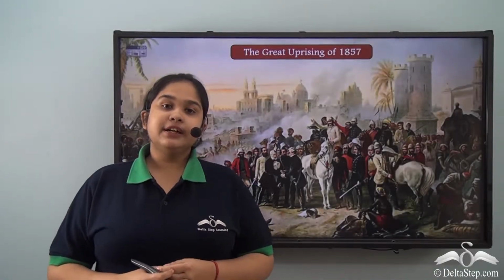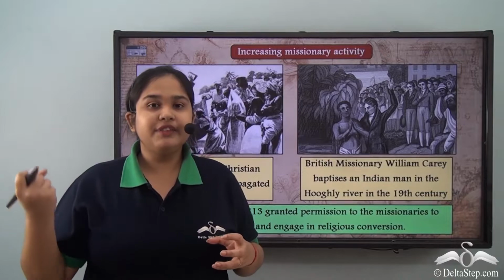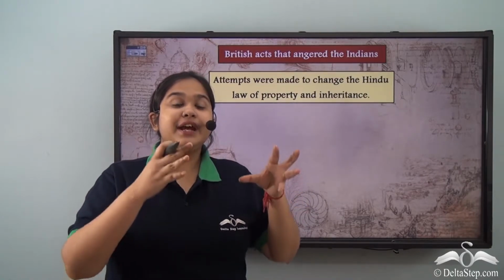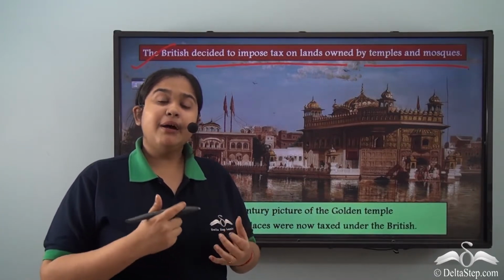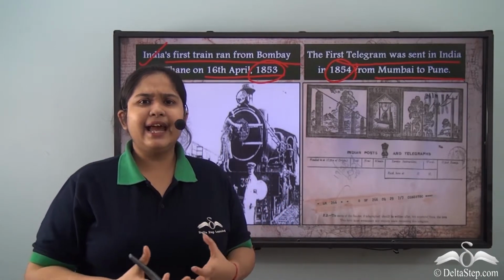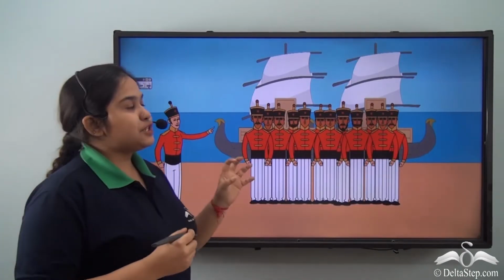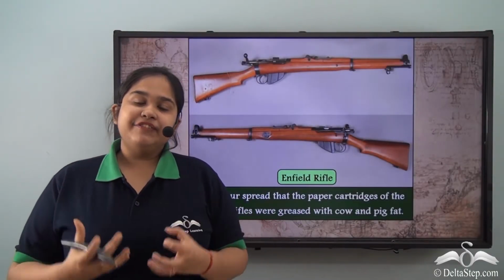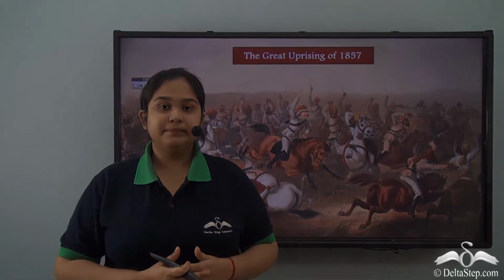Causes of The First War of Independence Part III